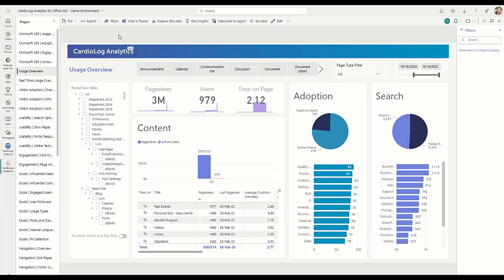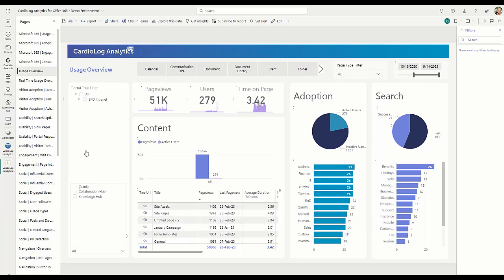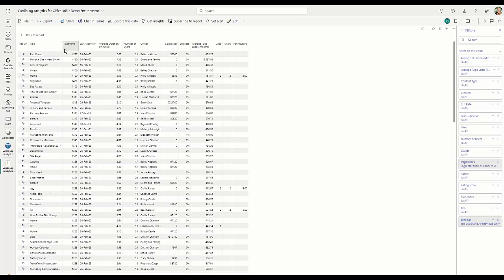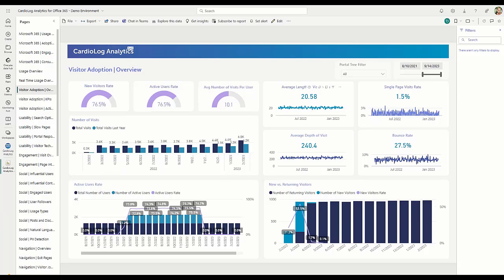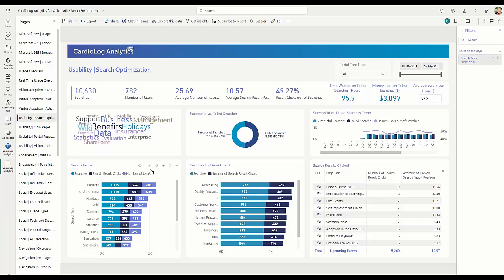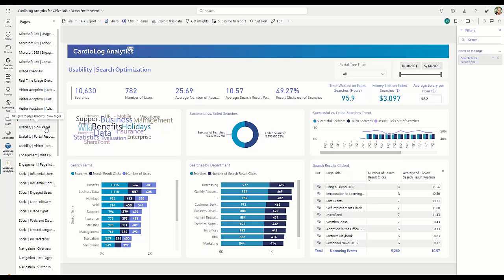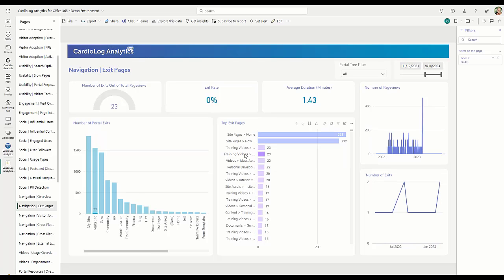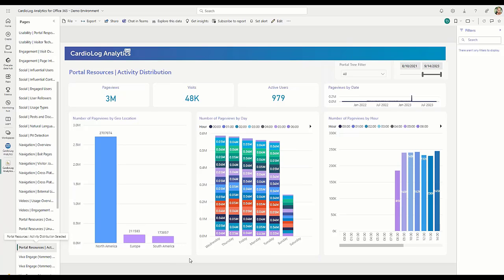30 min walkthrough: CardioLog Analytics SaaS for SharePoint